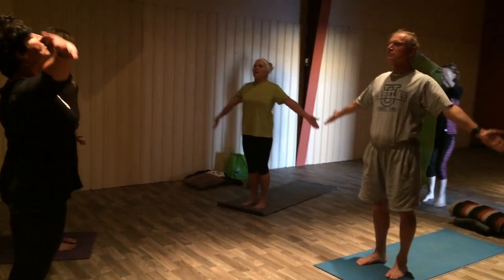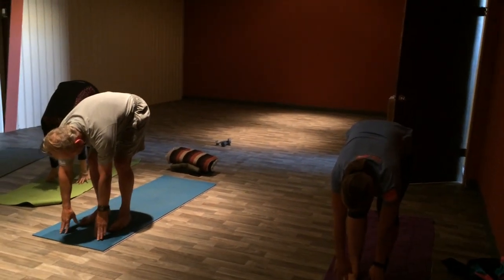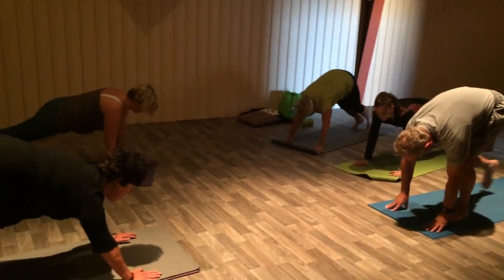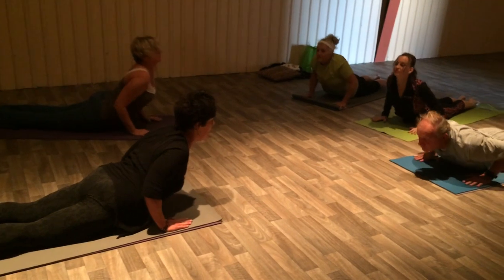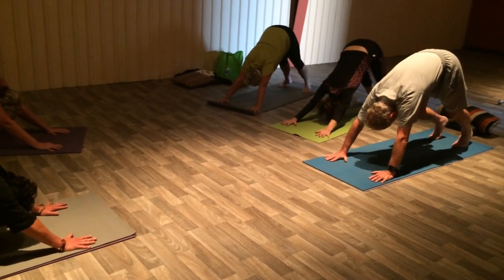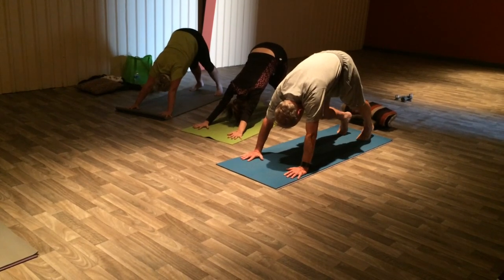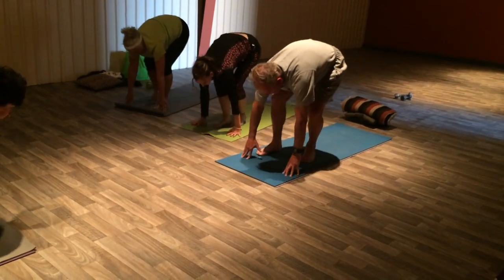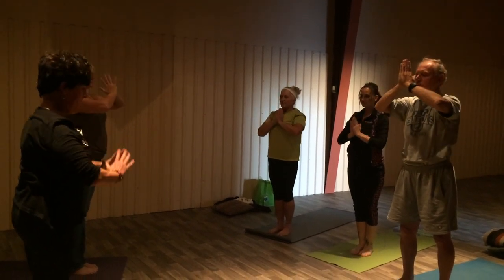Yoga for Life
Yoga for Life recently opened a studio behind Yazel's Flowers and Gifts on Allentown Road in Lima. Here's a sneak peek of one of the studio's classes.